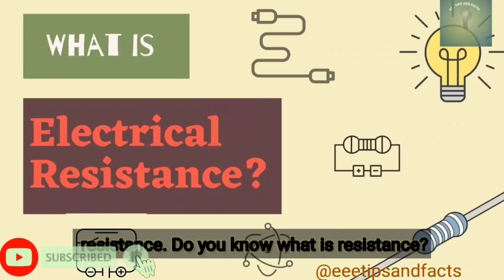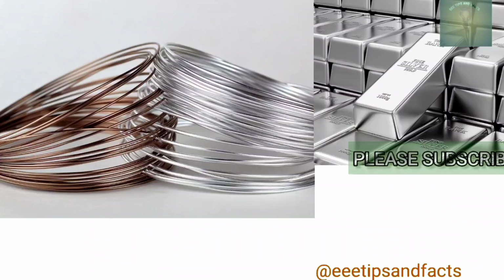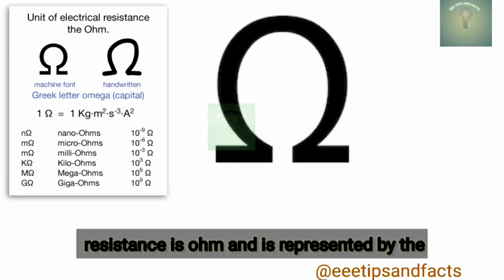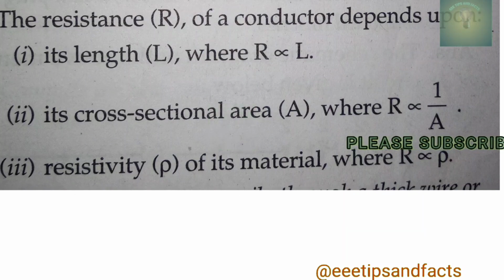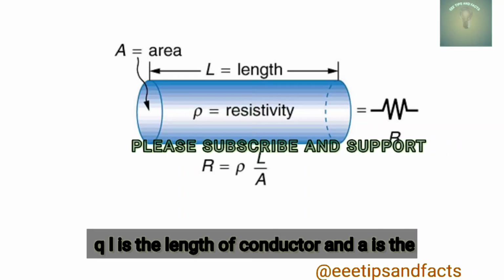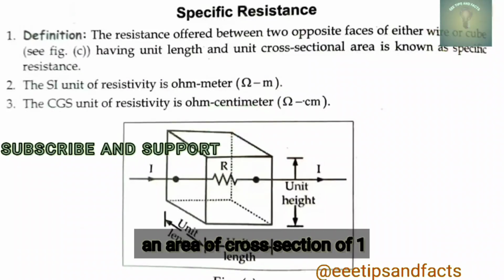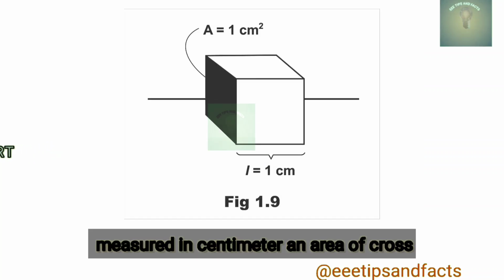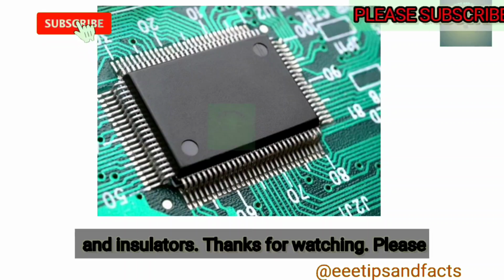What Is Electrical Resistance and Resistivity @eeetech_eee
What is Electrical Resistance

Resistance

Do you know what is resistance

The opposition offered by a substance to the flow of electric current is called its resistance.
We already know that current is the flow of free electrons. So the resistance is the opposition offered by the substance to the flow of free electrons. This opposition occurs because atoms and molecules of the substance obstruct the flow of these electrons.
Substance like metal such as silver, copper, aluminium exitra  offers very little opposition to the flow of electric current and are called conductors.
Substances like Glass,rubber , mica, dry wood exitra which offers very high opposition to the flow of electric current are called insulators.
In other words the resistance is the electric friction offered by the substance and causes production of heat with the flow of electric current.

Unit of resistance.

The practical unit of resistance   is ohm and is represented by the symbol ohm

A wire is said to have a resistance of 1 ohm if a potential difference of one volt across it causes 1 ampere to flow through it.
There is another way of defining ohm
That is
A wire is said to have a resistance of 1 ohm if it releases 1 joule when a current of 1 ampere flow through it for one second.
Factors upon which resistance depends.

First one .

The resistance R of a conductor is directly proportional to its length that is proportional to L

Second one.
 The resistance R of a conductor is inversely proportional to its area of cross section

 That is r is proportional to l by a

Third one.
 It Also depends upon the nature of material

Fourth one.
It depends upon temperature

So finally R is proportional to l divided by a or is equal to rho into l  divided by a

Here L – the length of conductor and a area of cross section.

Rho is a constant known as resistivity or specific resistance of the material.

Specific resistance or resistivity
We have seen earlier that R equal to rho into l divided by a.

If l equal to 1 m and a equal to 1 m square then R equal to Rho

Hence specific resistance of a material is the resistance offered by 1 meter length of wire of material having an area of cross section of 1 meter square

Also specific resistance of a material may be defined as the resistance between the opposite faces of a metre cube of the material

Unit of resistivity

We know that r equal to rho into l divided by a

Anf rho equal to r in to a devided by l

Rho equal to ohm into metre square divided by m that is equal to ohm metre

If length is measured in centimetre and area of cross section in centimetre square then unit of resistivity will be ohm centimetre.
 The resistivity of materials varies over a wide range.
The restivity of metals and alloys is very small. So these are very good conductors.
On the other hand resistivity of insulators is extremely large.
There is also an intermediate class that is semiconductors. It has a resistivity lies between conductors and insulators.

resistance class 12
electrical resistance and conductance
electrical resistance explained
Sebas van den Brink
Ohm's Law
eletrical engineering